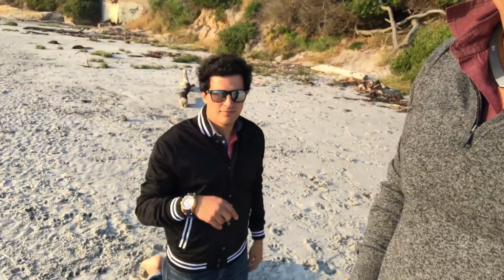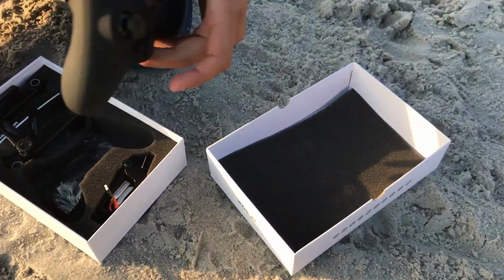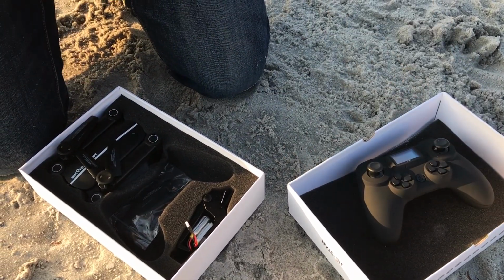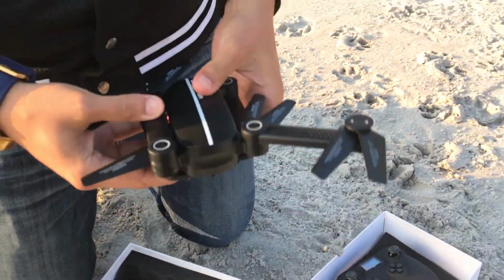Vlog # 4 SKYHUNTER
VLOG # 4 - SKYHUNTER  X8  (flight test)

In this short video segment I explain how we are trying for the 1st time our camera drone from Amazon.com, its called the SkyHunter drone. It's very much a trial & error kind of thing! Enjoy!!

We are doing shoots for ACE CHRONICLES!!

"Ace the road, ace the game!" ~ACE

Directed and Edited by Mauricio Arrioja
Drone Operator by Diego Arrioja
Special Graphic by The Master